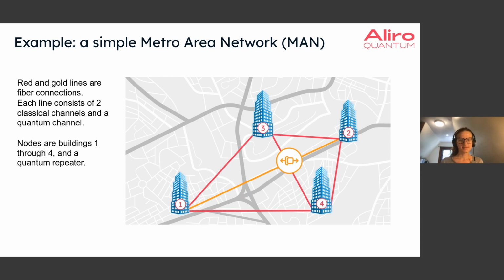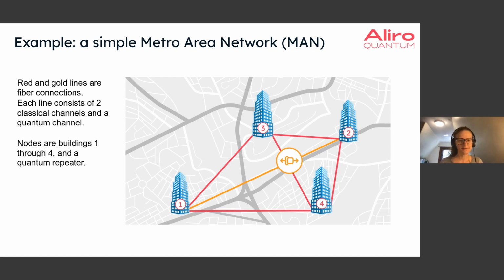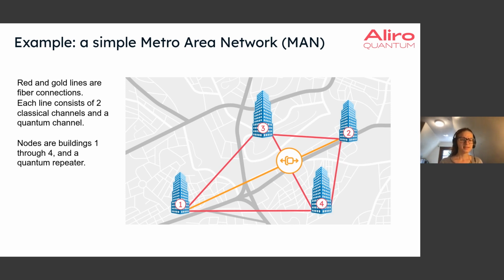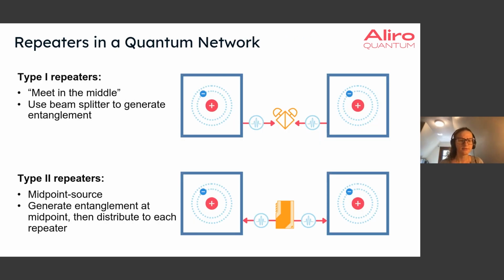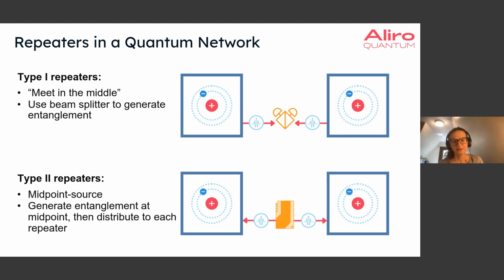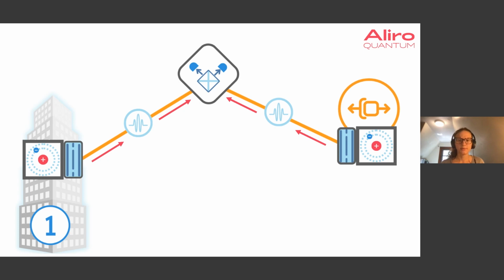Quantum repeaters in a metro area network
Quantum repeaters will be needed in order to scale and extend the distances between nodes in an entanglement-based network. In this video, we look at a simple metro area network and how entanglement is distributed between nodes with a quantum repeater.